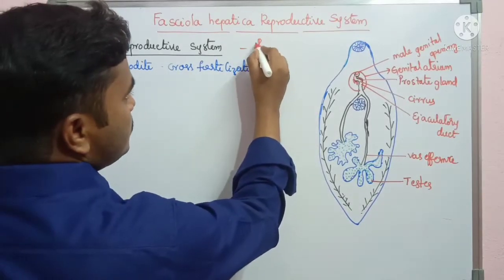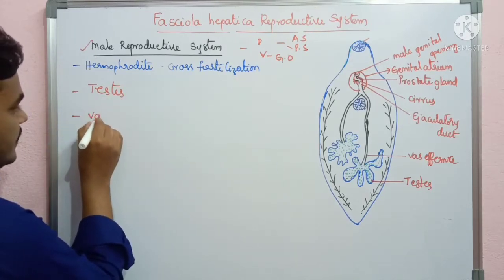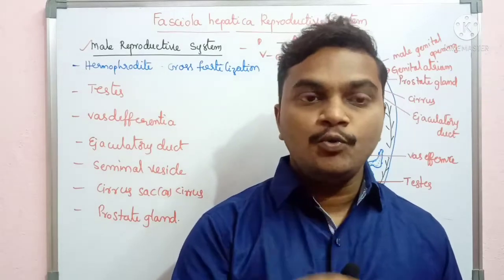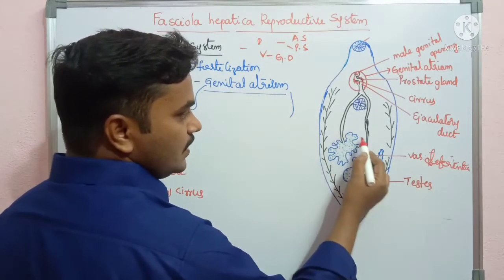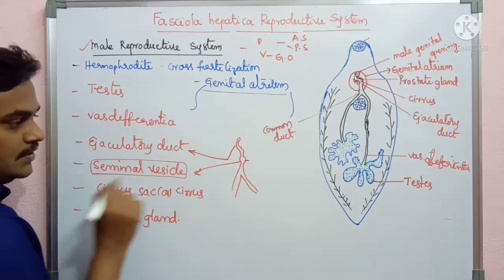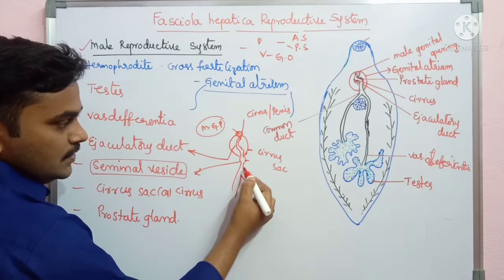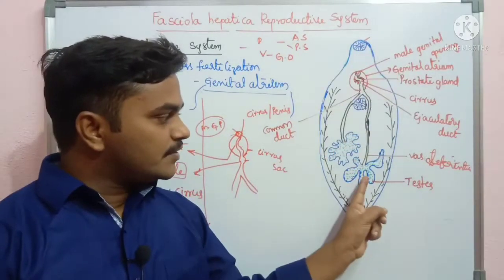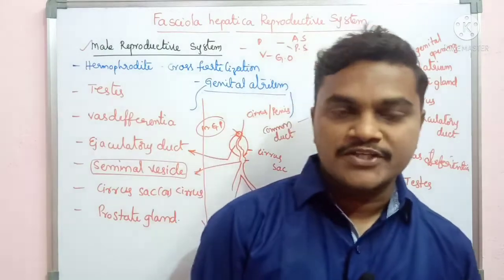Fasciola hepaticareproductivesystem/ Male reproductiveorgans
Fasciola hepatica reproductive system/ Male reproductive organs